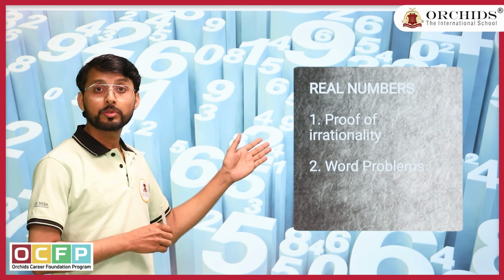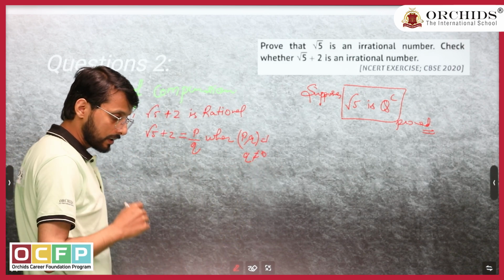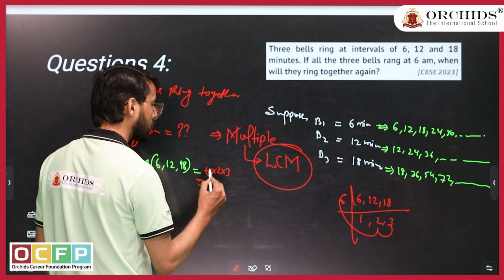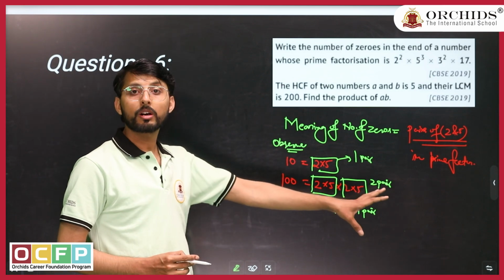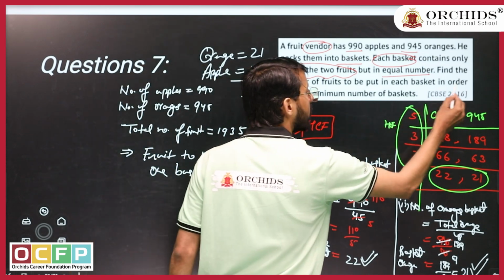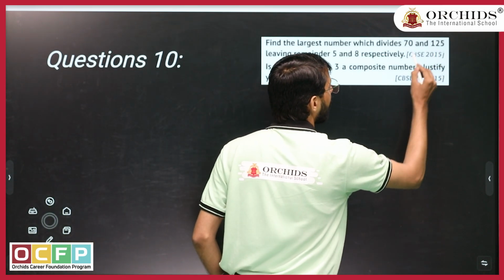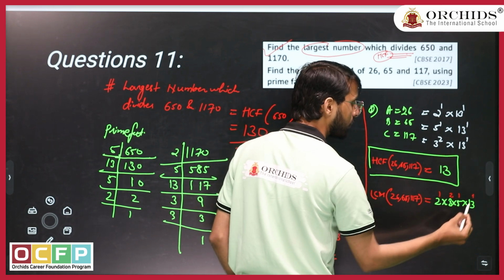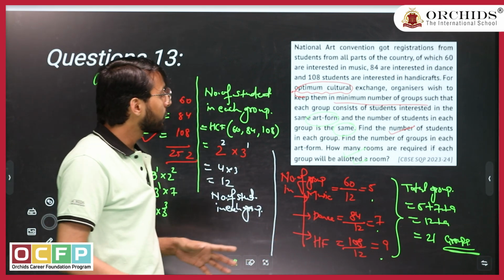Board Exam Smart Prep Series | Ep. 10 Master Real Numbers with Ease | Score 90+ in CBSE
Welcome to the Tenth Episode of our Board Exam Smart Prep Series, presented by Orchids The International School!

In this video, our expert IITian faculty will illuminate the essential concepts of Real Numbers, focusing on:

Key Concepts:
Euclid’s Division Lemma, Fundamental Theorem of Arithmetic, and prime factorization.

Previous Year Questions:
Solve crucial exam-oriented questions to identify scoring patterns and sharpen your preparation.

Scoring Tips:
Master techniques to secure 90+ marks with clarity, precision, and confidence.

These insights are thoughtfully curated to empower you for top performance in your board exams.